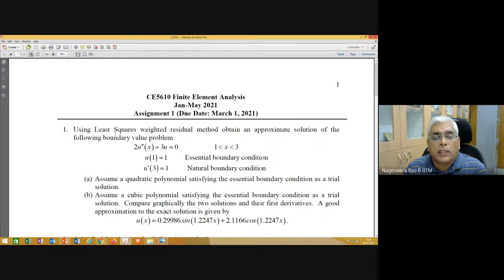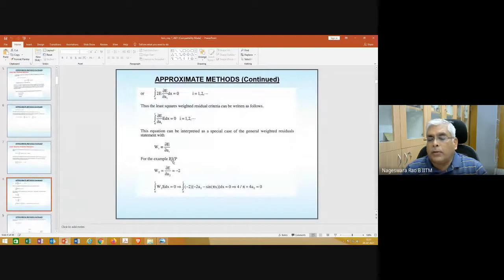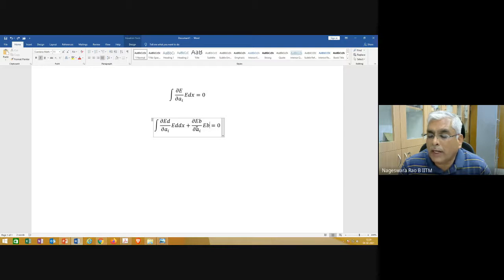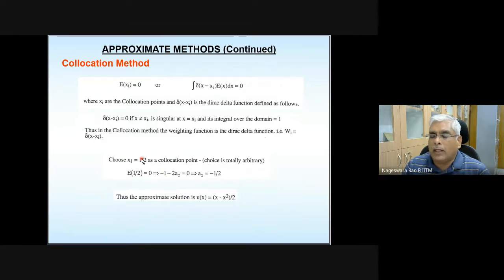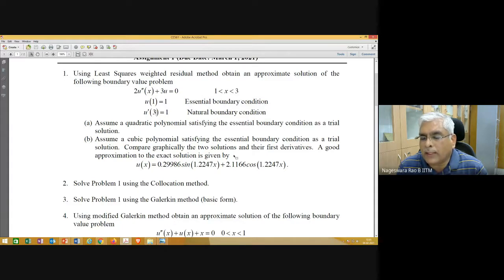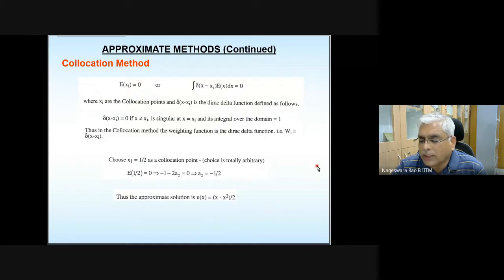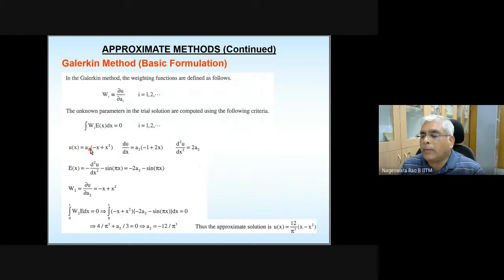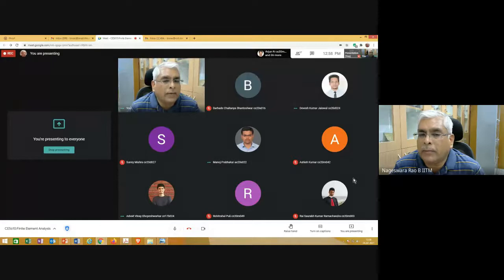CE5610 Finite Element Analysis Lecture 4